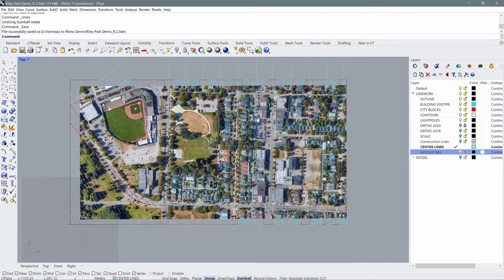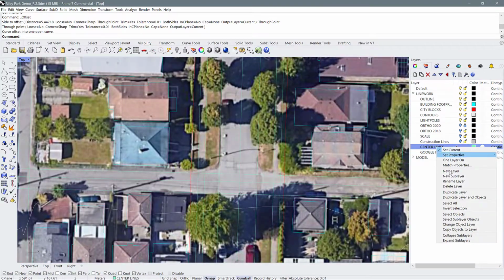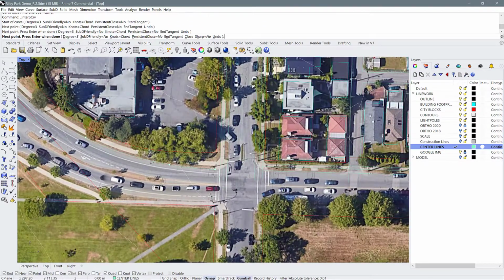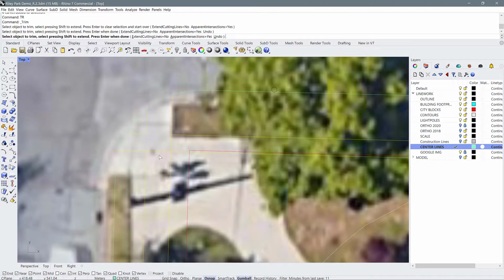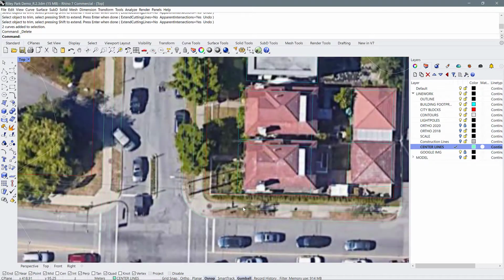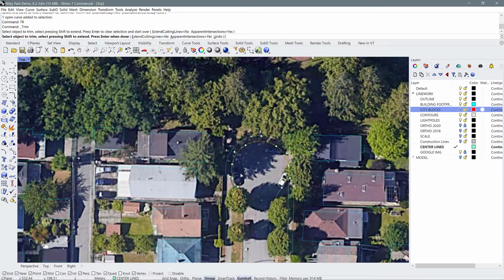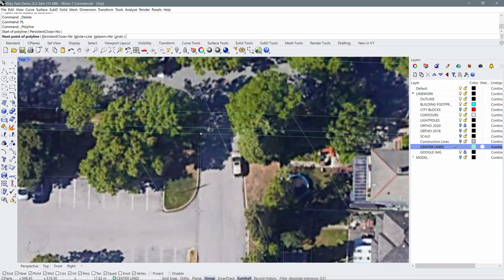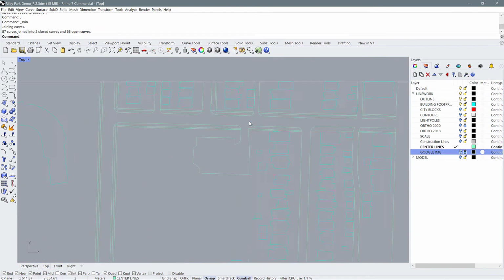W4_Site Plan Rhino to Illustrator - Part II - Curbs and Sidewalks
Use basic drafting tools Offset (O), Fillet (F), Trim (TR), Split (SP), Extend (EX), Line (L), Polyline (PL), and Join (J) to trace over and develop your site plan in more detail.